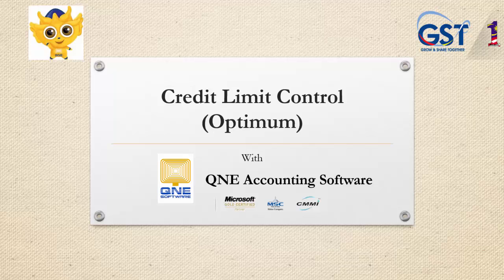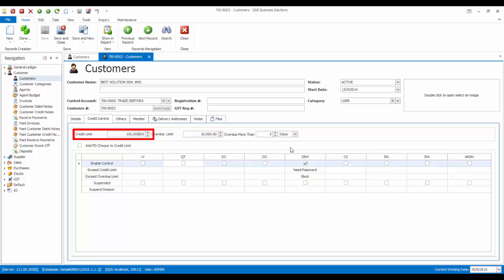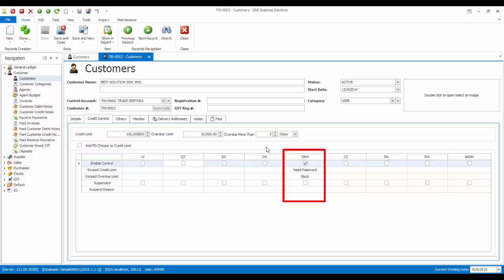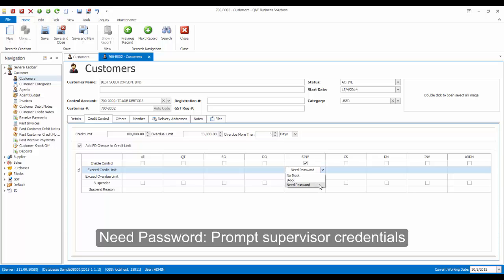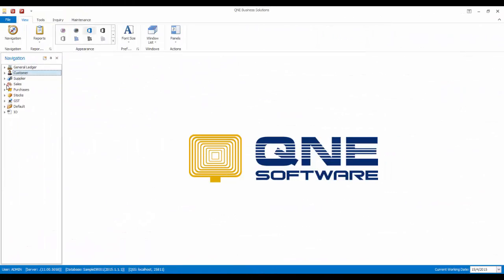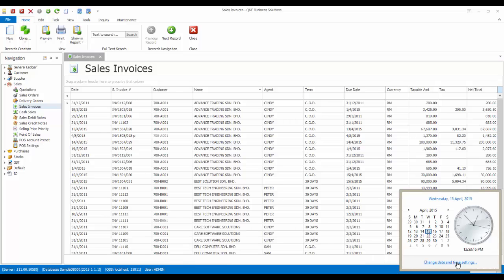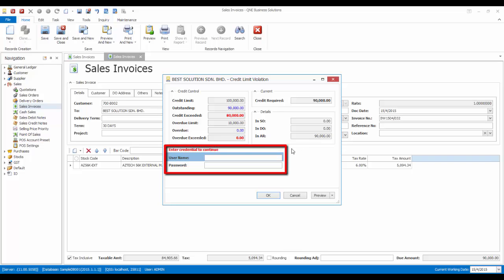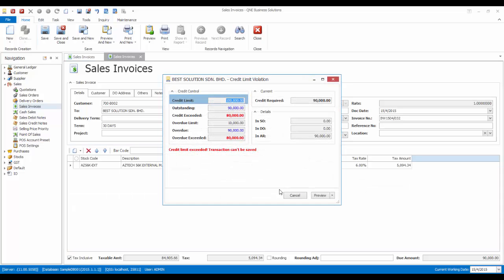28. Credit Limits and Overdue Control in QNE Optimum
Learn how QNE Optimum handle Credit Limit and Overdue Terms Control.